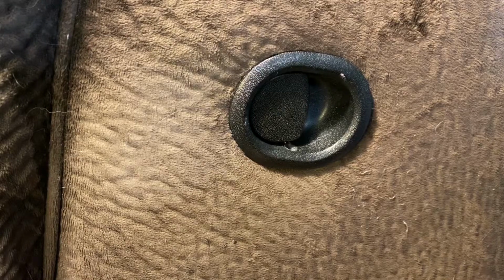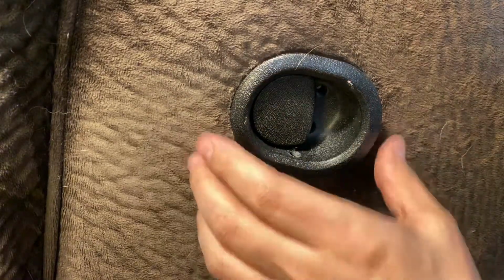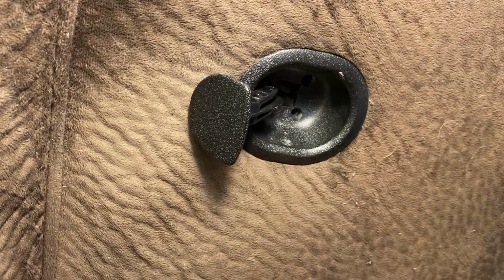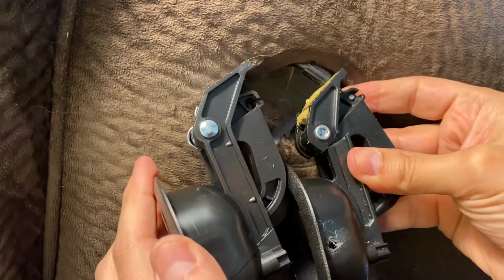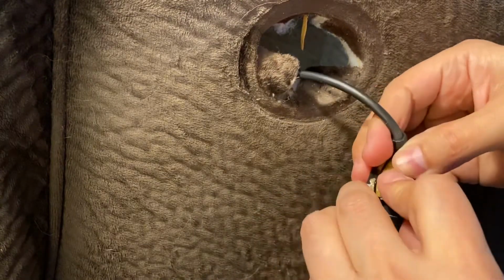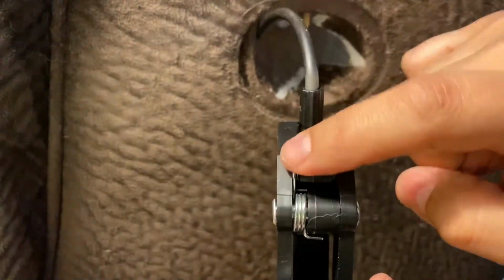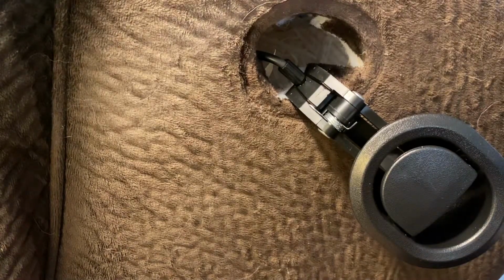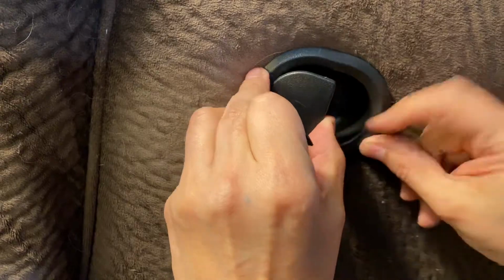How to Fix Recliner Handle, Ashley Mealeys Bobs Raymour Flanagan Furniture Couch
. Fix that recliner handle / Ashley Furniture Couch
Recliner replacement part, lifesaver! I just installed this on my Ashley Furniture reclining couch, fits perfect.

Plus NEW METAL ONE!

Backup metal one if the one above is out of stock

Say Hi !

replace recliner handle
recliner handle broke
how to fix recliner handle

tme225